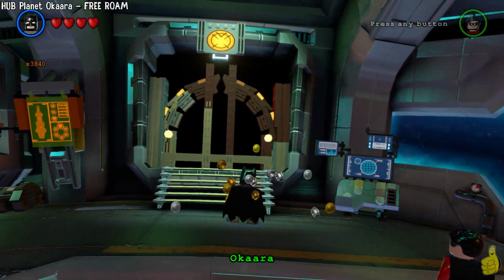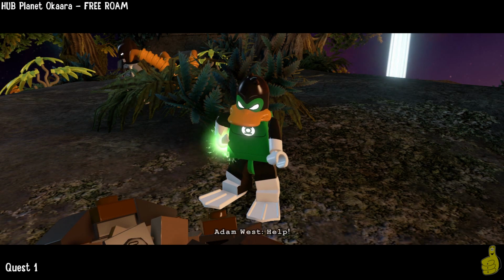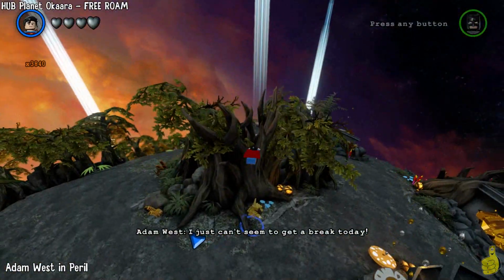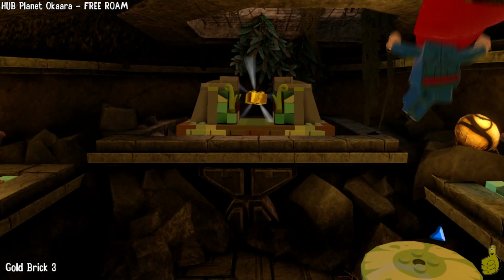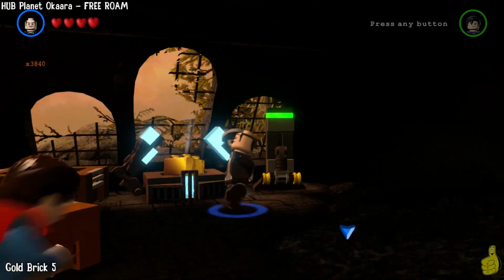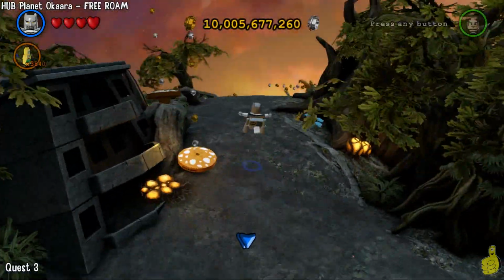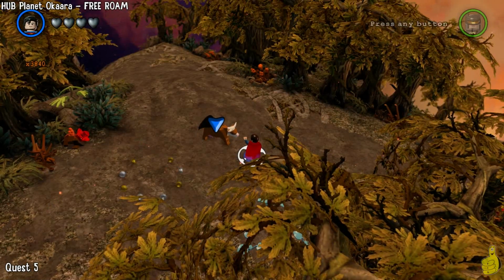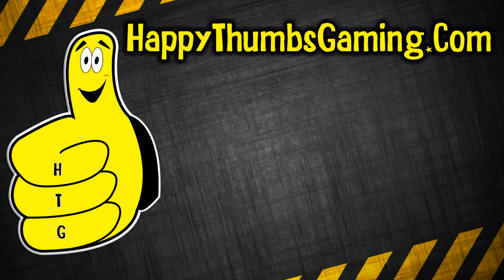Lego Batman 3 Beyond Gotham: HUB Planet Okaara FREE ROAM (All Collectibles) - HTG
(HTG) Brian walks you through the HUB Planet Okaara FREE ROAM for Lego Batman 3 Beyond Gotham. Our Lego Batman 3 HUB Planet Okaara FREE ROAM video covers all 7 Gold Bricks, 5 Quests, all 4 Character/Vehicle Tokens and 1 Adam West in Peril location. Below we have included all of the quick links to each of the Lego Batman 3 collectibles in this HUB PLANET OKAARA FREE ROAM AREA for you to quickly jump to the one(s) you need. If you have any questions about these Gold Bricks, Character Tokens, Quests and the Adam West or anything really for that matter, please don't hesitate to ask below or on any of our social sites also linked below.  We do also offer STORY and FREE PLAY videos that will focus mainly on cutscenes, story and simply getting through the levels for the STORY mode and finding all of the Minikits, Character Tokens, RED BRICKS and Adam West in Peril locations in our FREE PLAY videos. So if you are looking for Minikits, Character Tokens, Adam West in Perils, Red Bricks or Gold Brick locations... check out our FREE PLAY videos found in our playlist linked below! If you have any requests or suggestions for our Lego Batman 3 Beyond Gotham playlist, please leave a comment below or on one of our social pages that are linked below. Also make sure you check out our Lego Batman 3 Beyond Gotham Trophy/Achievement Guide that will have text descriptions to go with our videos as well. Thanks for choosing HappyThumbsGaming for your Lego Batman needs and be sure to check our our other Lego playlists once you complete Lego Batman 3 Beyond Gotham.

Hub Planet Okaara Free Roam Collectible Quick Links:
Planet Okaara Quest 1: 00:48
Planet Okaara Gold Brick 1: 03:19
Planet Okaara Character/Vehicle Token 1: 03:58
Planet Okaara Character/Vehicle Token 2: 04:49
Planet Okaara Adam West in Peril Location: 05:30
Planet Okaara Character/Vehicle Token 3: 06:06
Planet Okaara Gold Brick 2: 06:34
Planet Okaara Gold Brick 3: 07:04
Planet Okaara Character/Vehicle Token 4: 08:46
Planet Okaara Gold Brick 4: 09:12
Planet Okaara Quest 2: 09:42
Planet Okaara Gold Brick 5: 10:55
Planet Okaara Quest 3: 11:42
Planet Okaara Gold Brick 6: 13:33
Planet Okaara Quest 4: 14:26
Planet Okaara Gold Brick 7: 15:31
Planet Okaara Quest 5: 16:22

Trophy/Achievements earned in this video:
No Trophy/Achievement